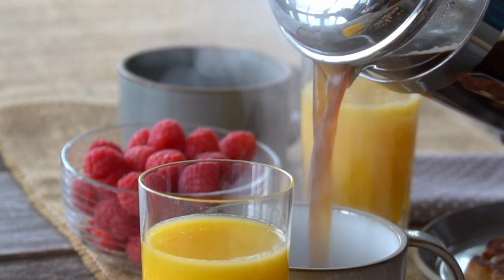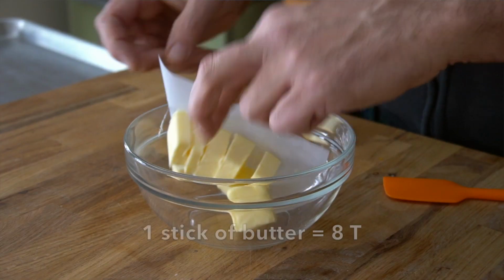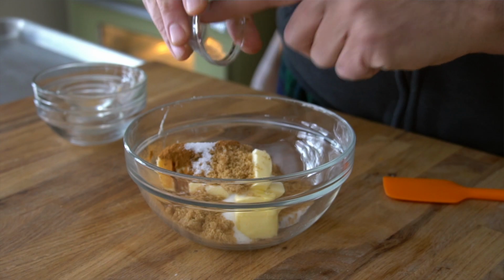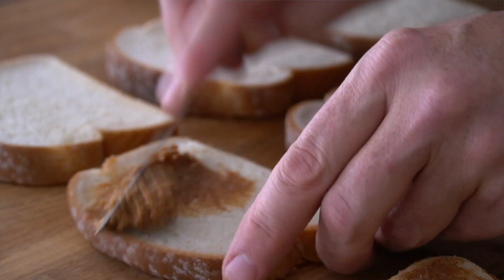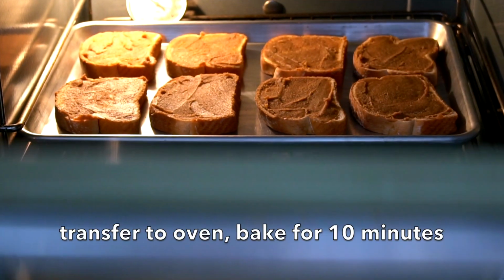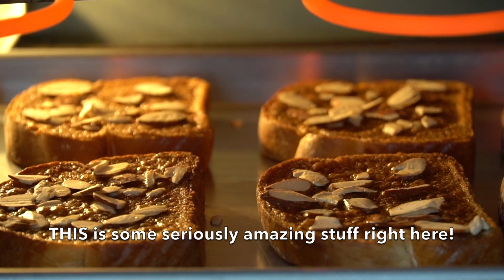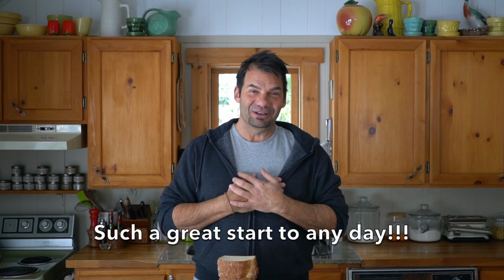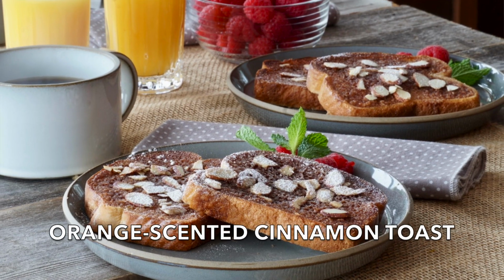The best EASY CINNAMON TOAST!!!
0:00 Intro
0:20 Ingredients
0:50 Oven details
1:00 Sugar and spiced butter
1:30 Butter the bread
1:45 Oven bake the toast
2:00 Add nuts and broil!
2:15 Serve!

Gather round friends, we’d like to propose a toast! Here’s to EASY CINNAMON TOAST!

Shooting this delicious, memorable cinnamon toast recipe was an absolute joy. Not only was it super straightforward and easy to make, but it’s also tantalizingly tasty! Truly, one of those easy  breakfast recipes that you’ll be making and enjoying again and again.

The best EASY SCENTED CINNAMON TOAST, coming right up!

Welcome to your Weekend at the Cottage! Thanks for visiting our YouTube Channel where we post videos of the food, drinks, entertaining and lifestyle things we're enjoying up in cottage country. Join the weekend-loving members in the community for new videos at 6:00 am Eastern Standard Time every Tuesday!